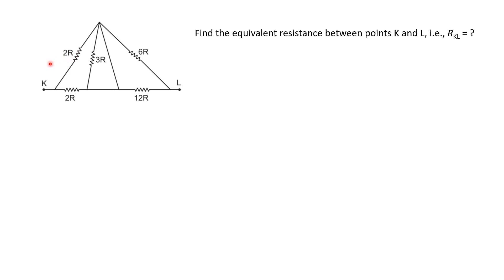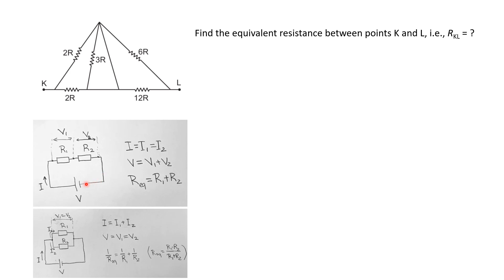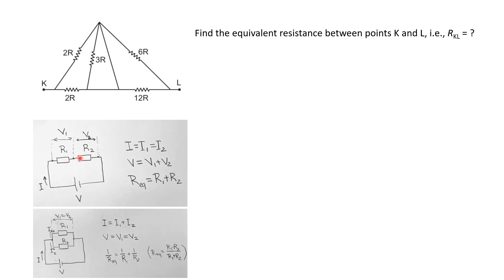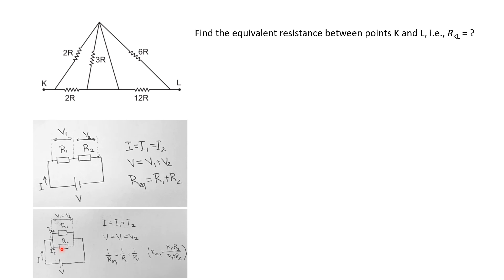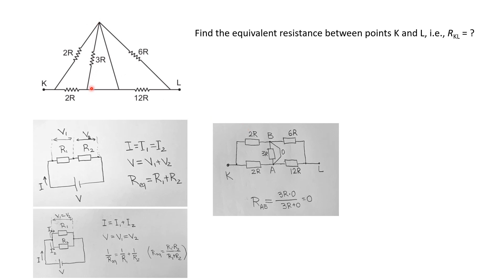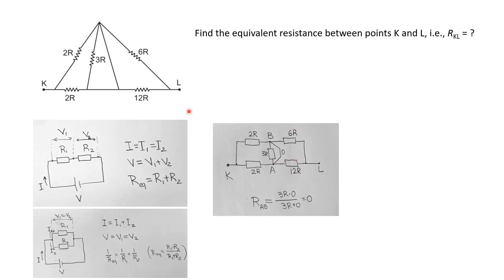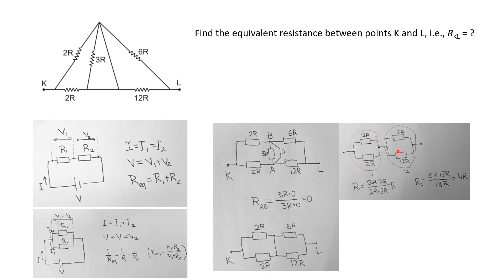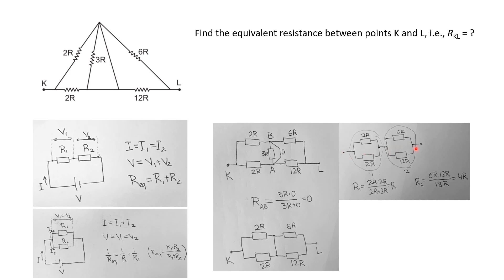Calculating the equivalent resistance of a circuit 1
Exercise on calculating the equivalent resistance of a network of resistors connected in series and parallel. Basics of equivalent circuits (resistors connected in parallel and in series).